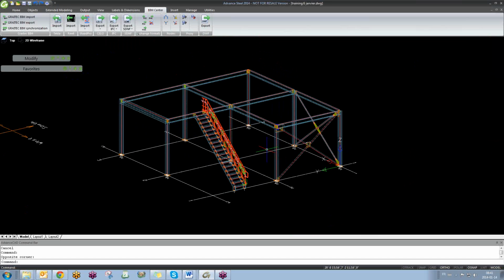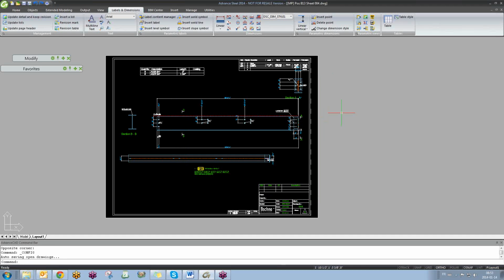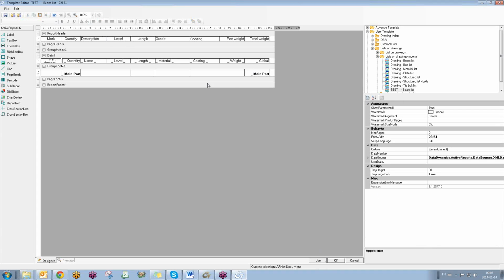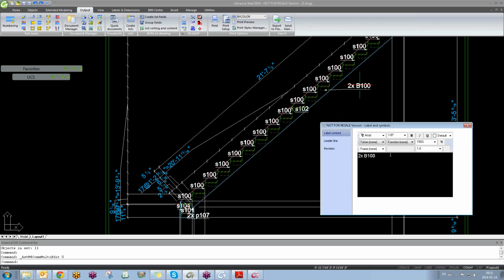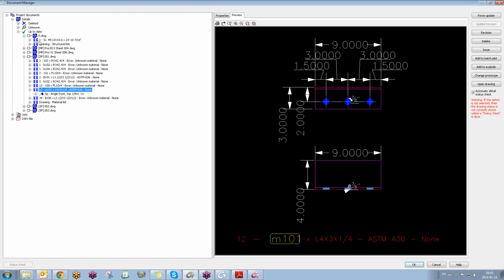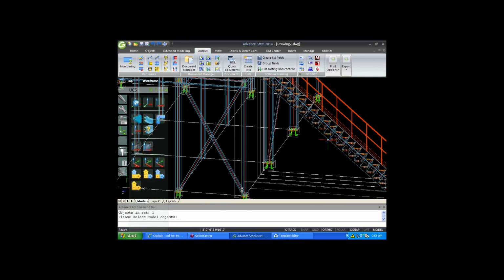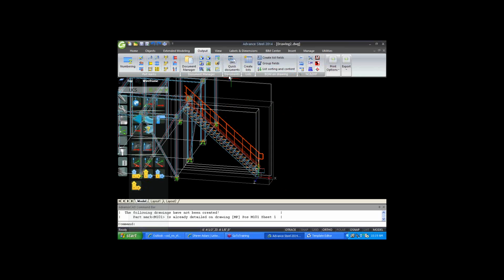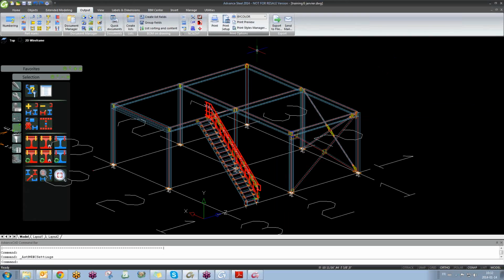2014 01 14 08 41 Advance Steel basic training 7 of 10